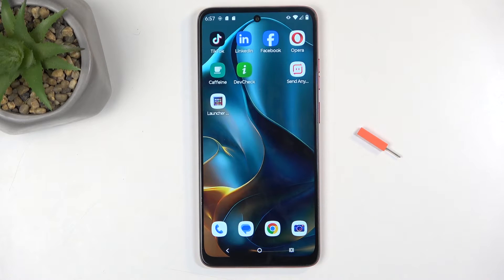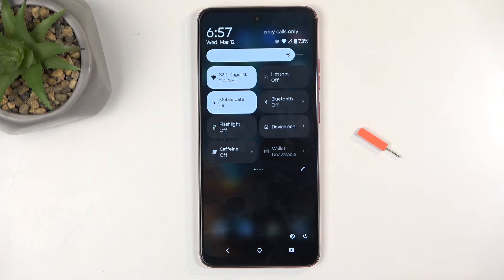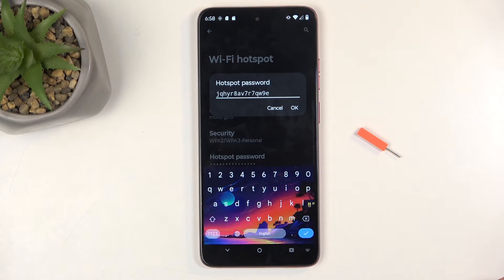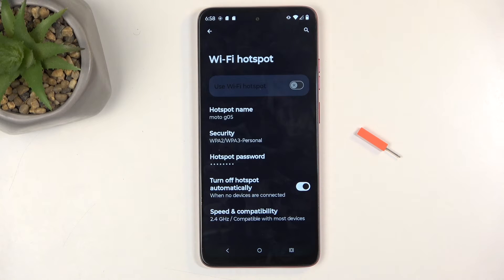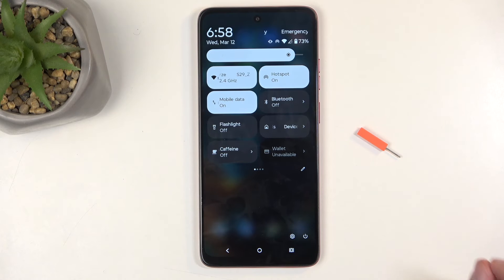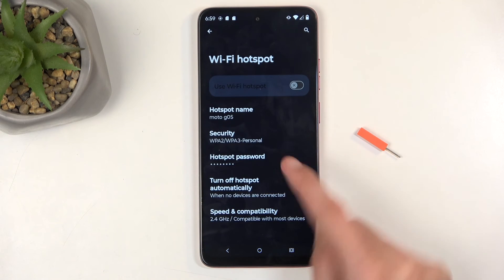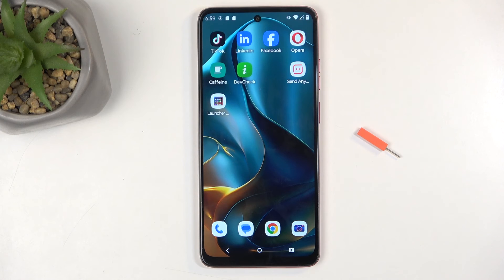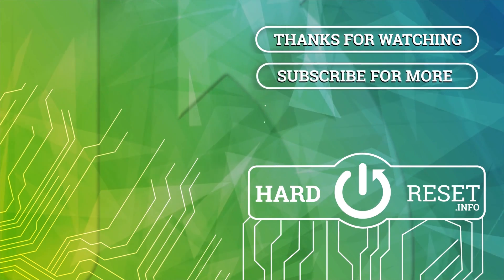How to Activate Portable Hotspot on MOTOROLA Moto G05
Activating the portable hotspot on your MOTOROLA Moto G05 allows you to share your mobile data connection with other devices, making it a great option when you're on the go and need internet access for your laptop, tablet, or other phones.

How to Turn On Portable Hotspot on MOTOROLA Moto G05?
How to Enable Mobile Hotspot on MOTOROLA Moto G05?
How to Activate Wi-Fi Hotspot on MOTOROLA Moto G05?
How to Set Up Portable Hotspot on MOTOROLA Moto G05?